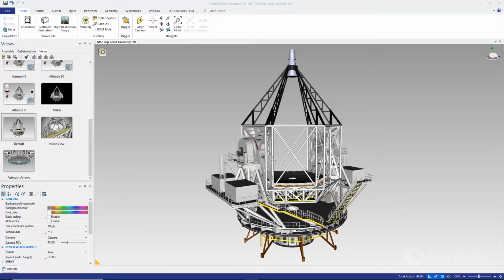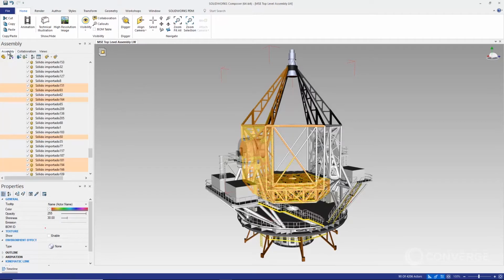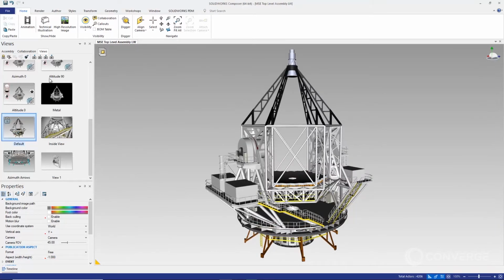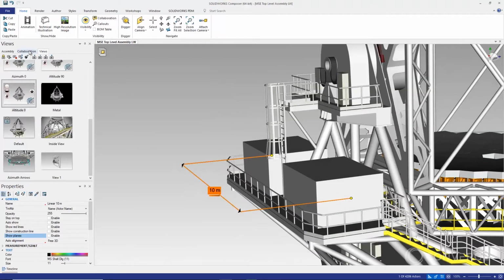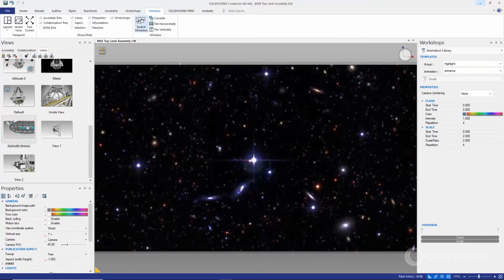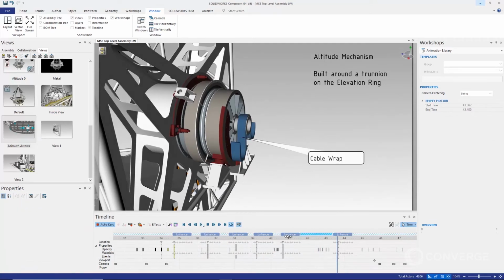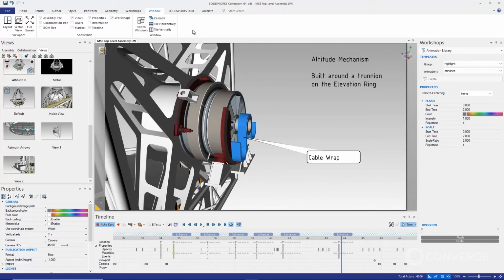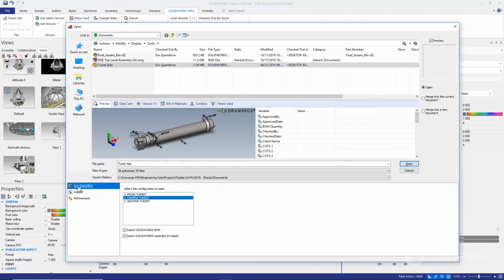What's New in SOLIDWORKS 2019: Composer